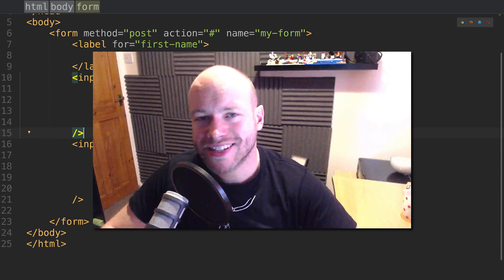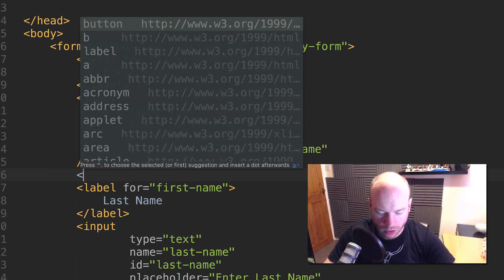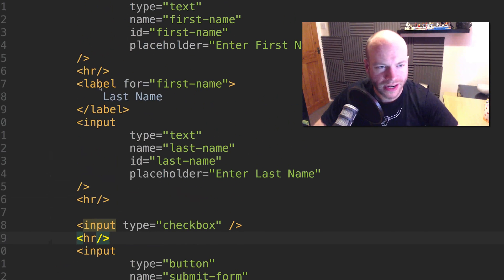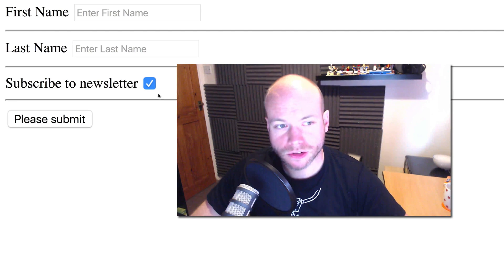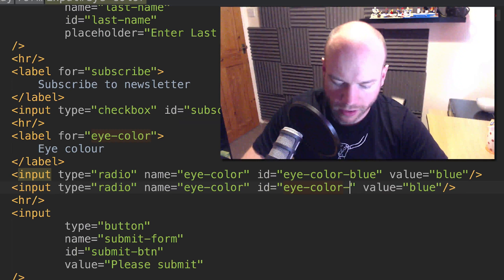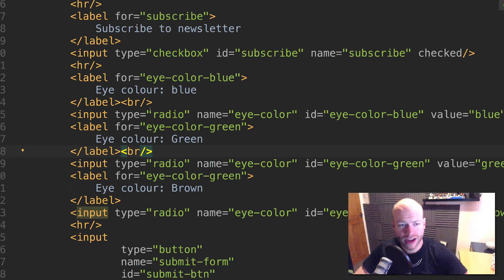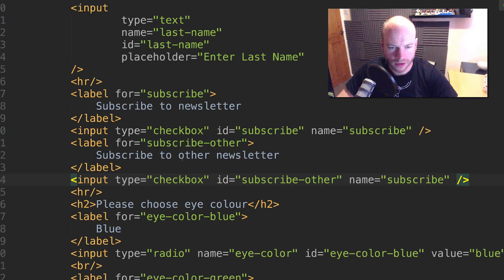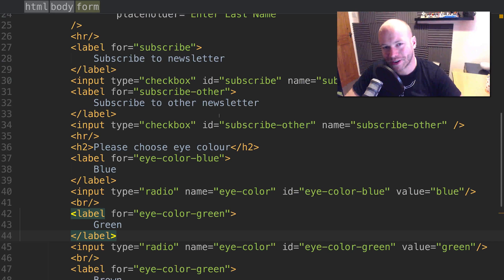HTML 5 forms beginners tutorial 2 | Checkboxes and radio buttons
In this HTML 5 beginners tutorial we are going to add checkboxes to our HTML form.

This was filmed using
- Go Pro Hero 4 Silver

- Rode Pro Caster microphone

FOLLOW ME

MY TALKS

VIDEO SETUP